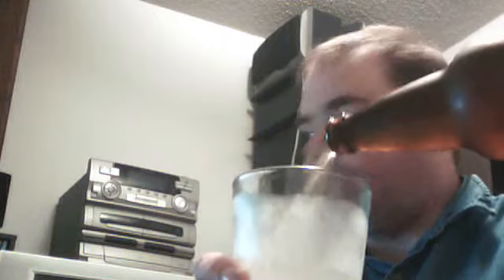aussie light ale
40's and a pint